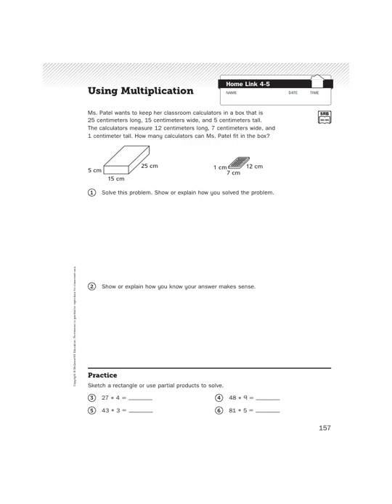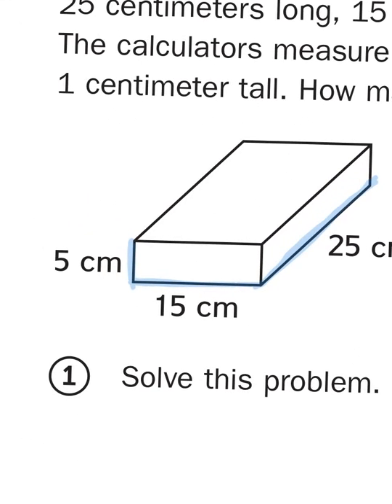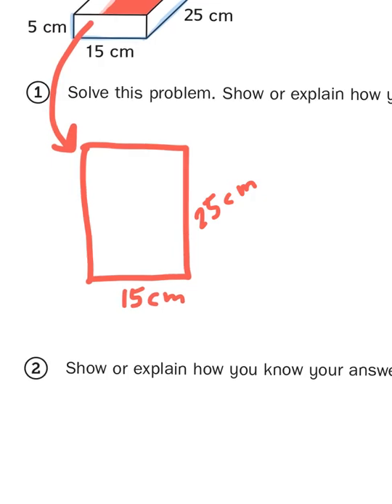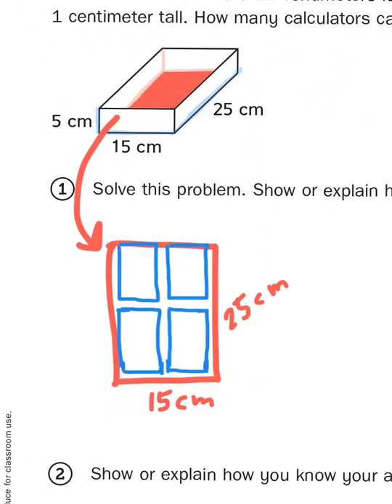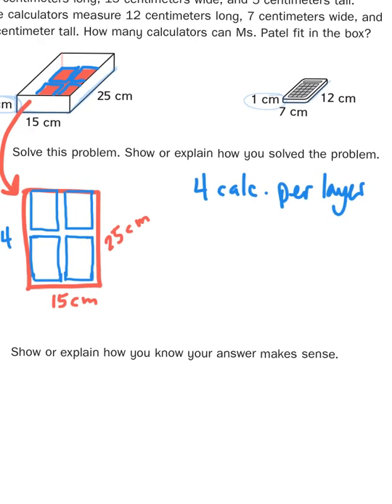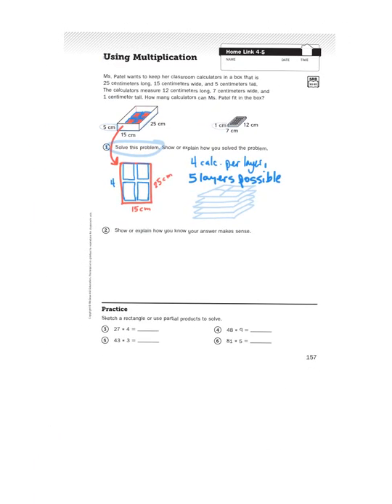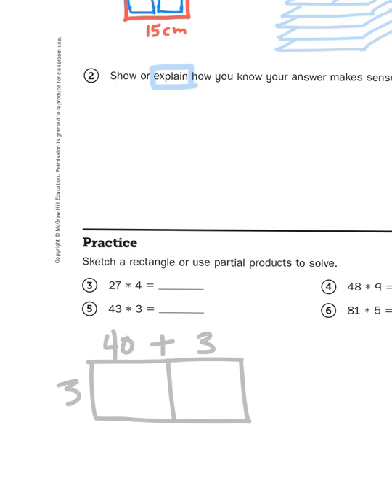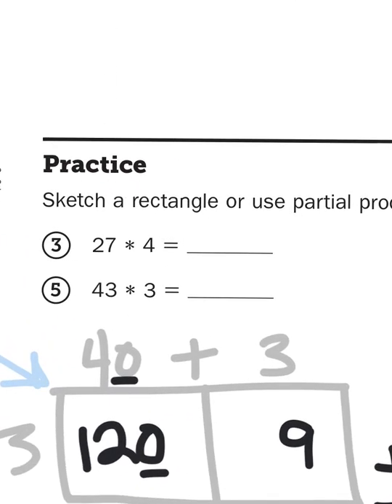Everyday Math, 4th Grade, Home Links 4.5 "Using Multiplication" page 107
Bubble gum, bubble gum, in a dish. How many pieces do you wish?
Calculators, Calculators, in a box. How many calculators can you stack?
Wait, stack doesn't rhyme with box. Lemme try again:
Calculators, Calculators, in a container. After you fill the box, will there be any remainders?
Meh. One more time:
Calculators, Calculators, in a receptacle. Put those calculators away and make this place look respectable.
Alright, fine. I'll skip the poetry and stick to math.